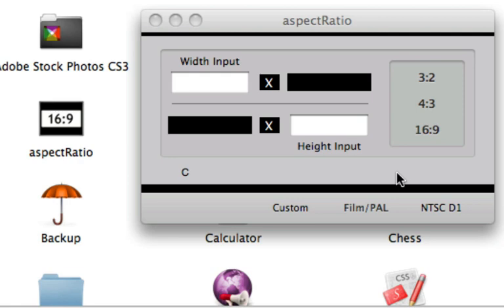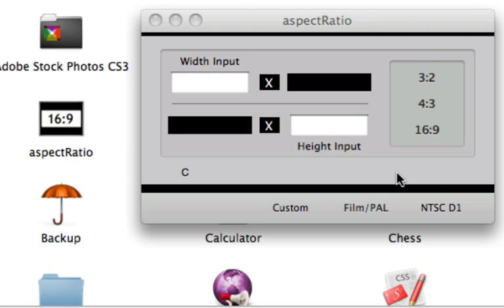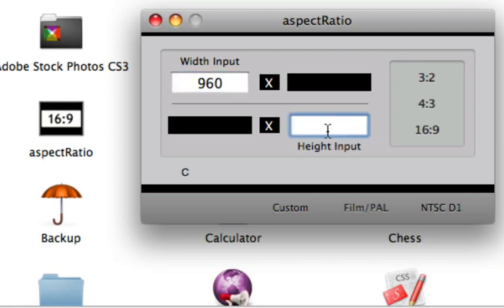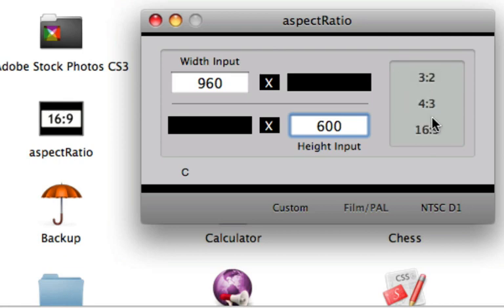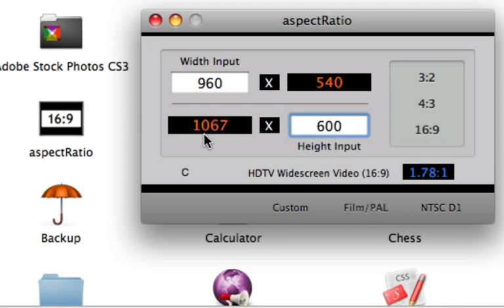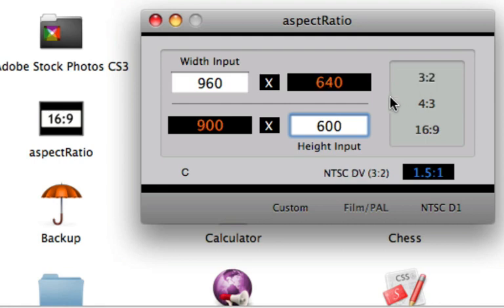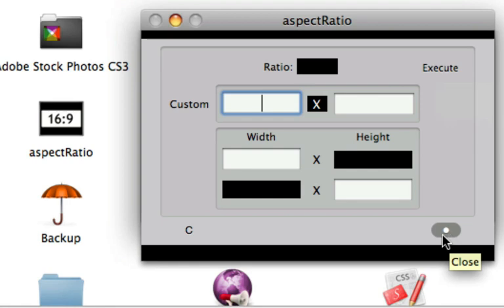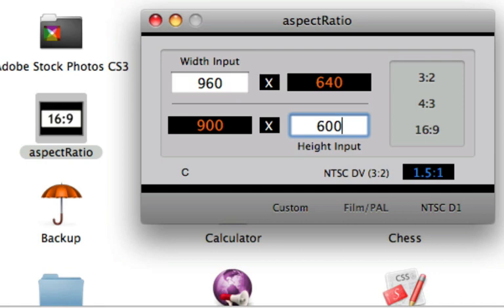Aspect Ratio 16:9 4:3 3:2 Freeware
Aspect Ratio 16:9 4:3 3:2 Freeware In this tutorial I will go over a freeware program called AspectRatio. What this program does it allow you to take the dimension of your video & input those dimension then select from a format of 16:9 4:3 or 3:2 and it will give you the size based on the Height & or Width of your video. So that you may resize it using a progam of your choice.